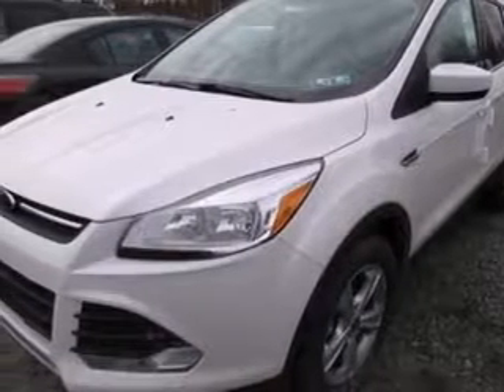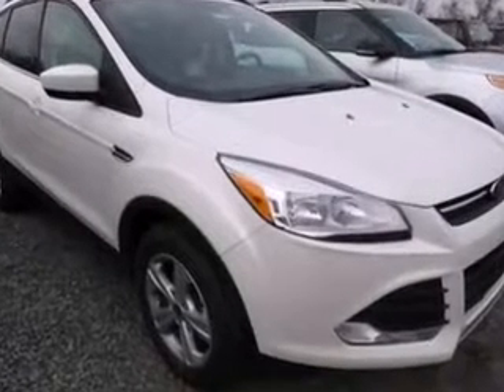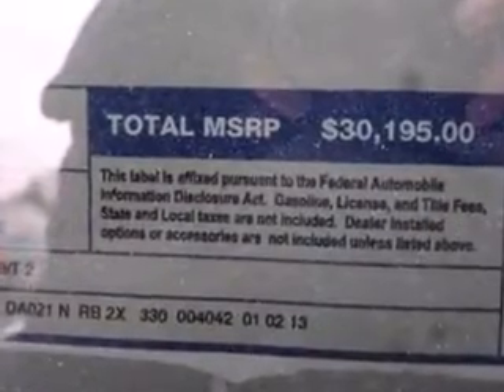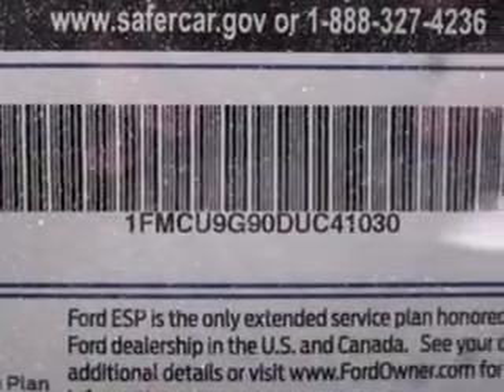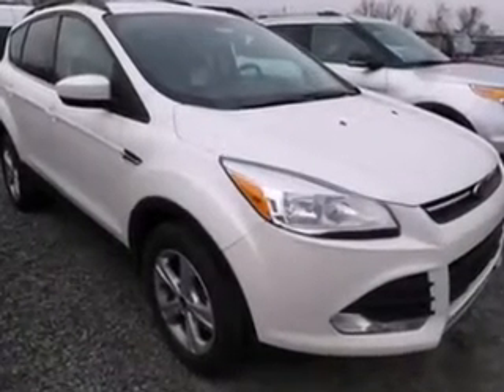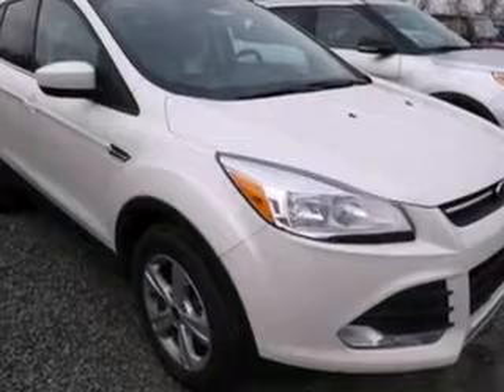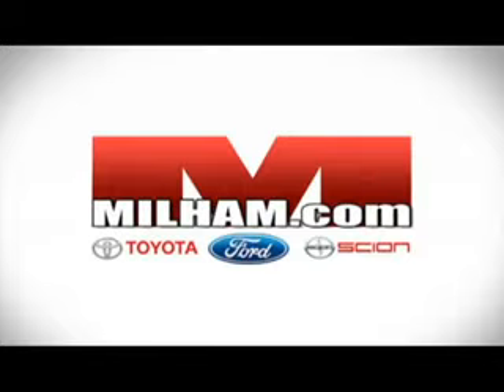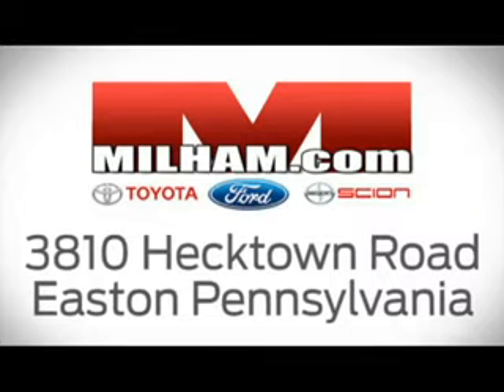2013 Ford Escape Dealer Quakertown, PA | 2013 Ford Escape Dealership Quakertown, PA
Are you in the market for a new vehicle?  Do you want something dependable, yet reasonably priced?  Look no further than Milham Ford Toyota Scion.  Milham Ford Toyota Scion, located in Easton, PA, is the area's leading dealer of new and pre-owned Ford, Toyota, and Scion vehicles.  Come let our trained staff show you just how easy it is to drive away with the car of your dreams.  Come see us today and let us earn your business!